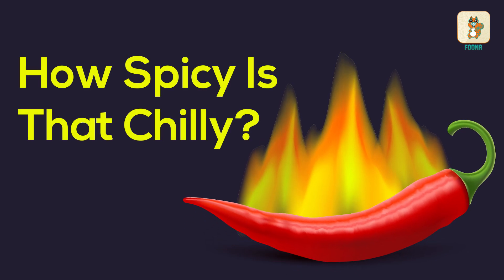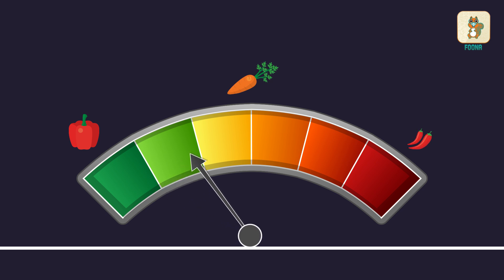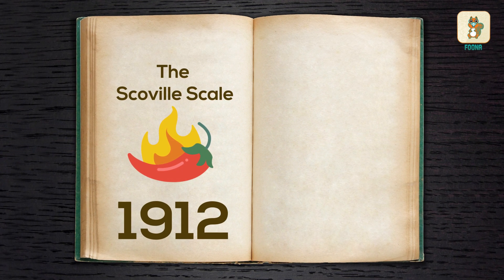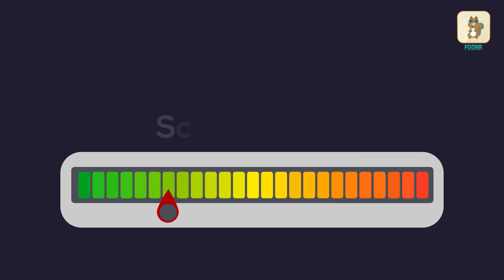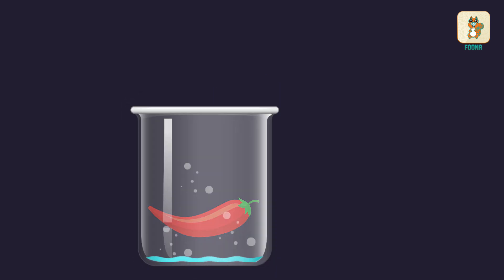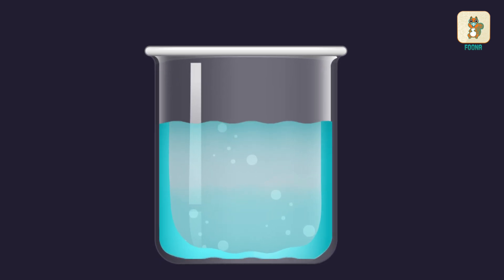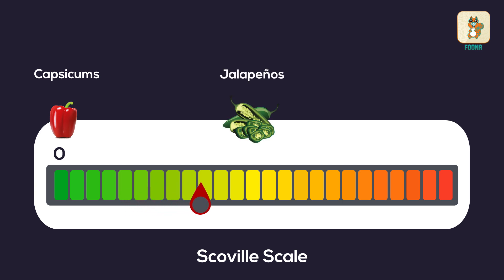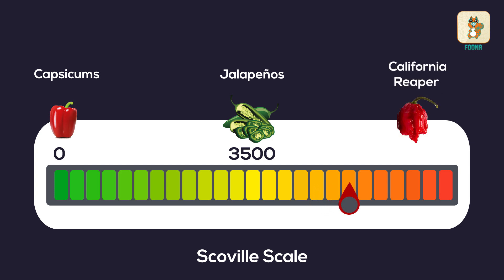How can we measure the ‘heat’ in different chillies?|Let's meet the world’s spiciest chilli|Foonaapp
Do you relish spicy food or stay away from it? There is a special scale which measures the spiciness of different chillies. It was invented by Wilbur Scoville.
Now, modern methods of extracting the heat-giving molecules from chillies are used to analyze their hotness.

Many more videos like this are available on our app 'Foona'